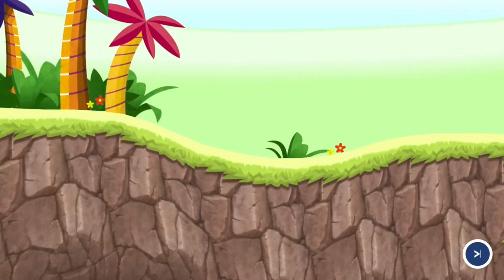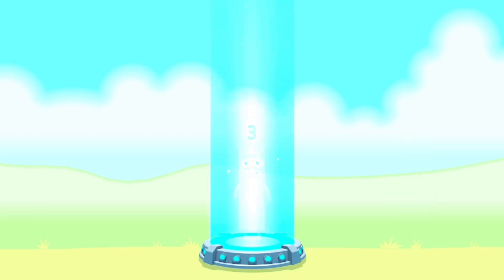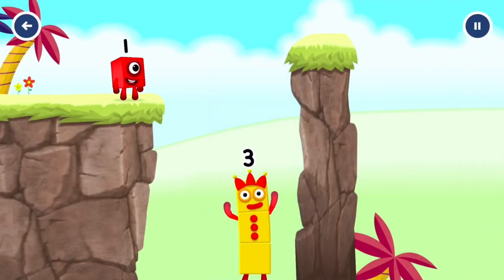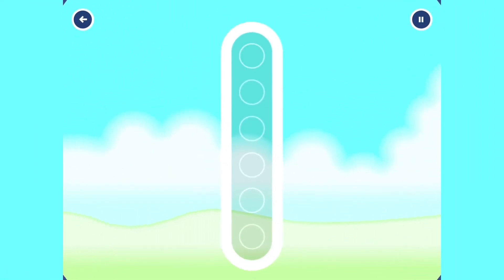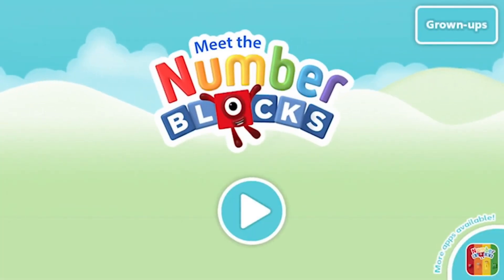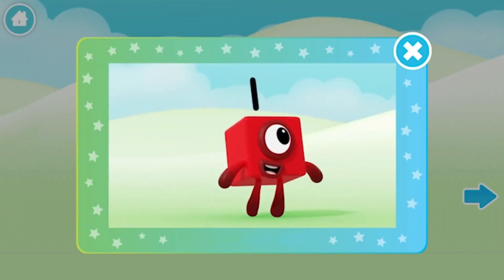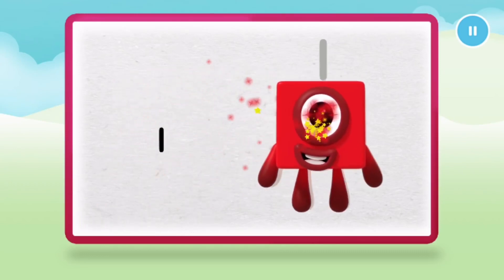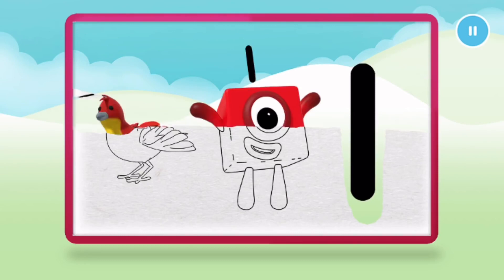Numberblocks 1 Number Magic Run - Introducing Numberblocks 1 Character | Number 1 Go Explore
Practise your numeracy skills with the help of your favourite Numberblocks 1 characters in Number Magic Run , a new game that’s now available in the CBeebies Go Explore app. Number Magic Run includes simple addition, subtraction and puzzle solving. Help the Numberblocks 1 characters travel through numberland, caves and mountains in search of some shiny treasure!